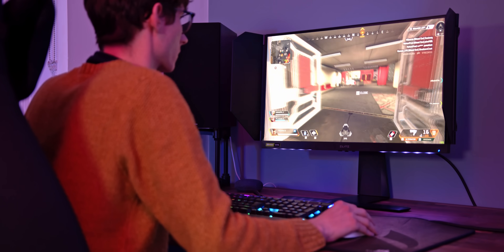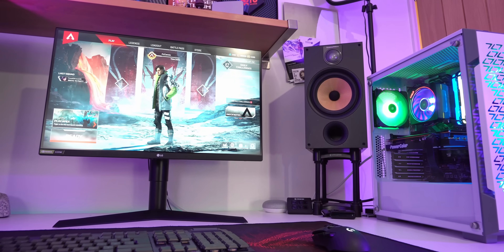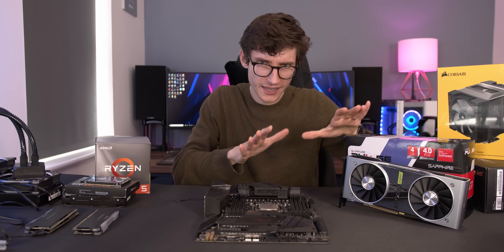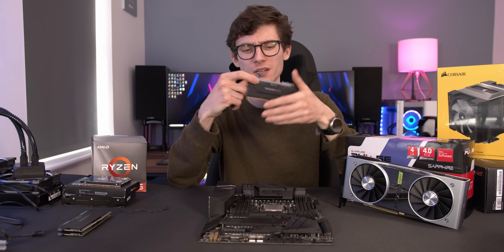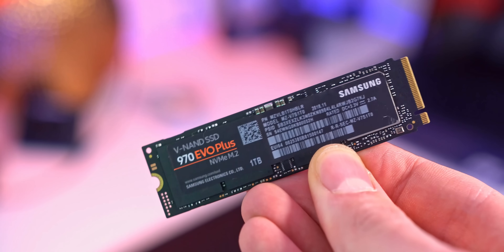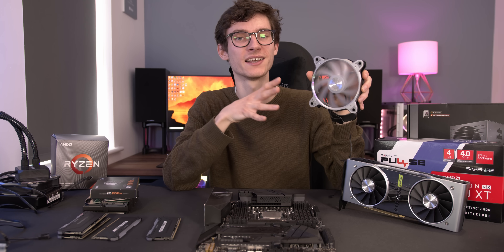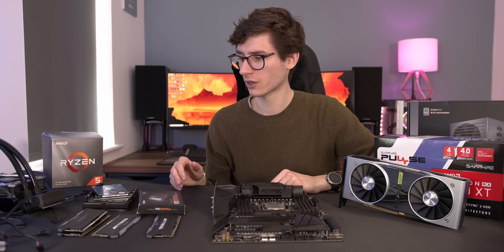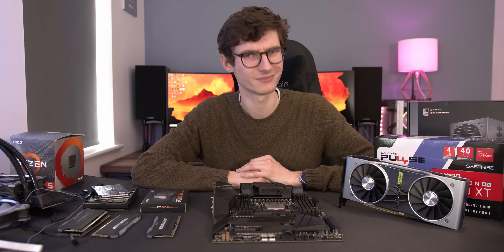Gaming PC Parts Explained! 😃 A Beginner's Guide To Gaming Computer Components!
Ever Wondered What's In A Gaming PC? Here's PC Centric's complete beginner's guide to what's inside a gaming computer, with all gaming pc components explained!

GTX 1660 Super:
Amazon UK
Amazon US
Amazon CA

Asus X299 Strix E II: (Newer version, I have v1)
Amazon UK
Amazon US
Amazon CA

Intel i9 10900X (Newer version, I have 7900X)
Amazon UK
Amazon US
Amazon CA

Lian Li Strimer Plus RGB Kit:
Amazon UK
Amazon US
Amazon CA

Silent Base 801 Case:
Amazon UK
Amazon US
Amazon CA

BeQuiet! Silent Loop 240
Amazon UK
Amazon US
Amazon CA

32GB Corsair Vengeance RGB RAM: (I used 3200MHz)
Amazon UK
Amazon US
Amazon CA

2080 Super Graphics Card:
Amazon UK
Amazon US
Amazon CA

Lian Li BR Digital Fans
Amazon UK
Amazon US
Amazon CA

Straight Power 11 PSU:
Amazon UK
Amazon US
Amazon CA

My PC & Setup Gear (these were all review samples*):

My Monitor - LG 34GK950F:
Amazon UK
Amazon US
Amazon CA

My Favourite Gaming Keyboard: (Corsair K63 Wireless)
Amazon US
Amazon UK
Amazon CA

Optional White Keycaps:
Amazon US
Amazon UK
Amazon CA

My Mouse: (Now updated to Logitech G903)
Amazon US
Amazon UK
Amazon CA

Amazon UK
Amazon US
Amazon CA

My Main Camera - Blackmagic Pocket 6K:
Amazon UK
Amazon US
Amazon CA

My Main Lens:
Amazon UK
Amazon US
Amazon CA

My Microphone:
Amazon UK
Amazon US
Amazon CA

My 2nd Camera - Sony A6500:
Amazon US
Amazon UK
Amazon CA

My lights - LIFX RGB Bulbs:
Amazon US
Amazon UK
Amazon CA